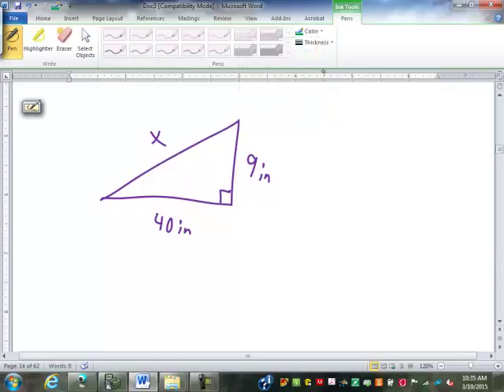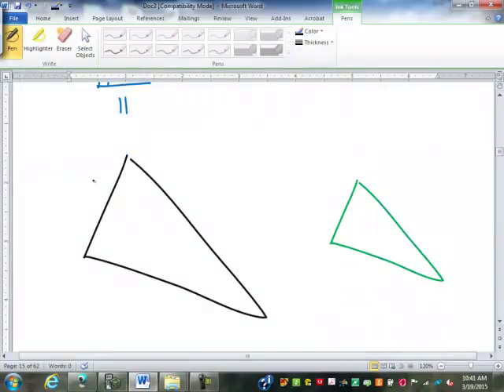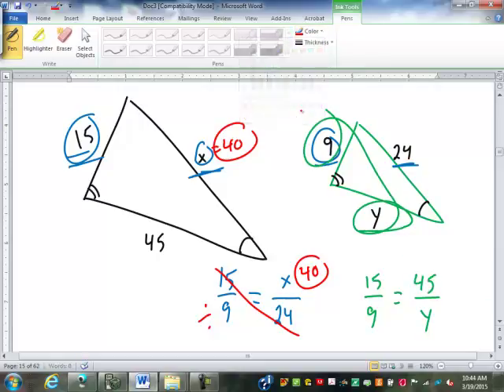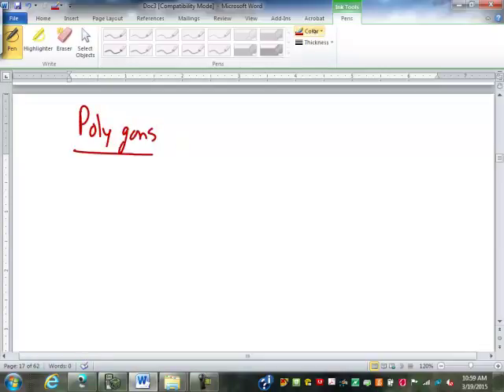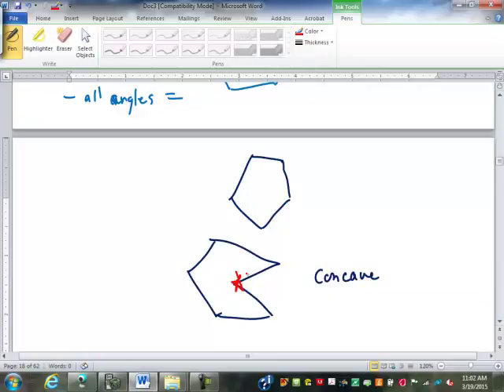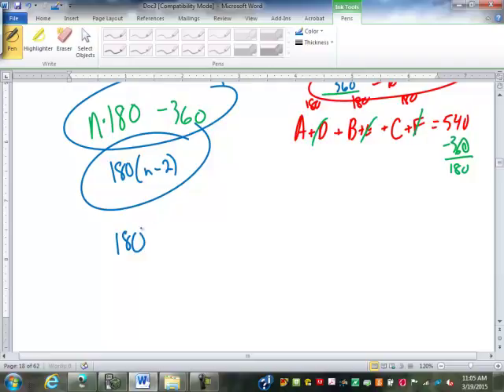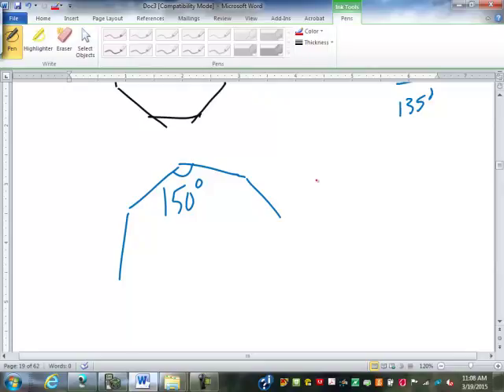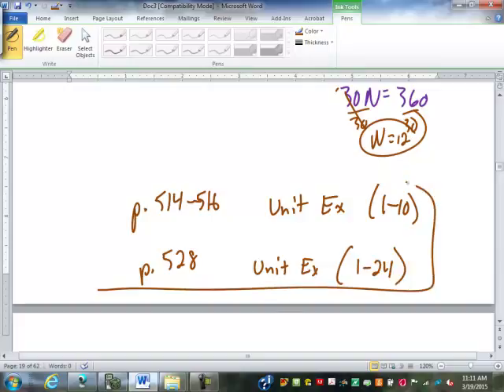Day 31 Polygons